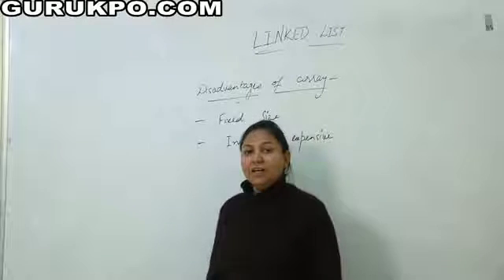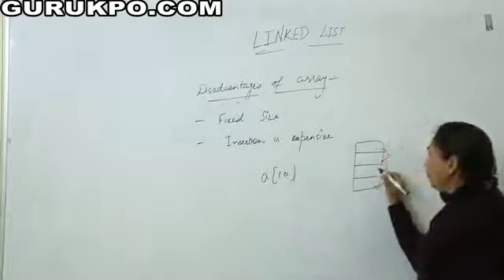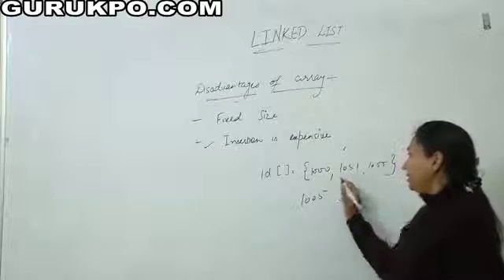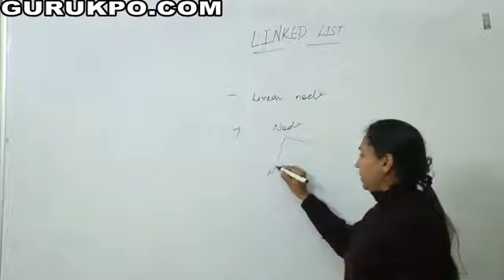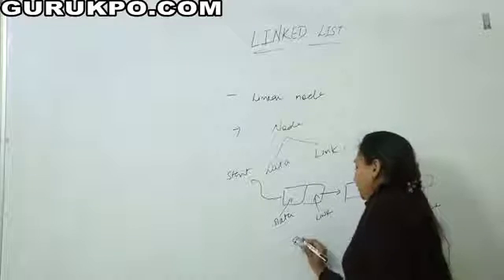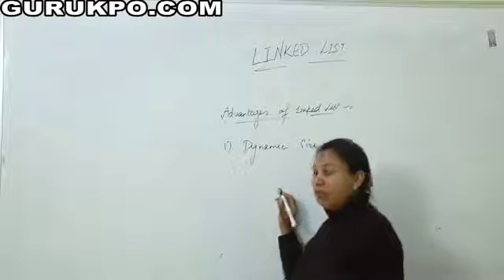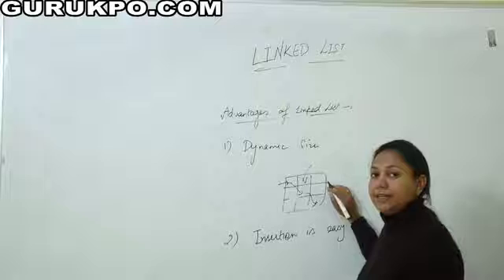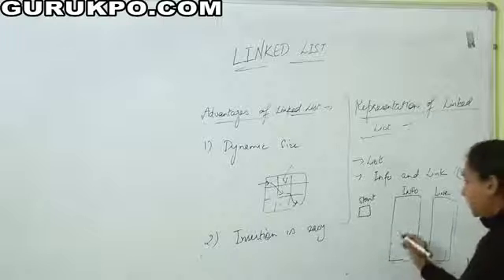Linked List, Data Sturcture (BCA, B.Tech) Gurukpo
Ms. Monika Singla, Assistant Professor, Biyani Girls College explained about Traversing, Memory and representation of Linked List.